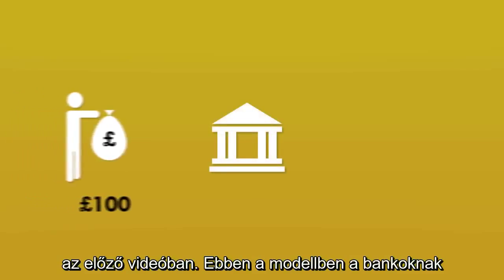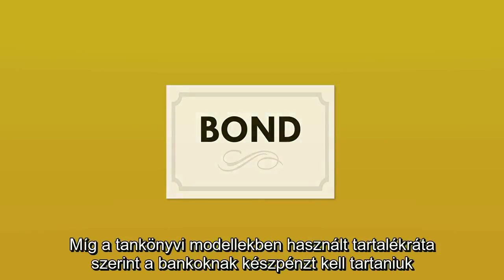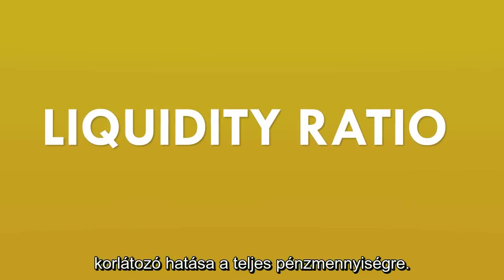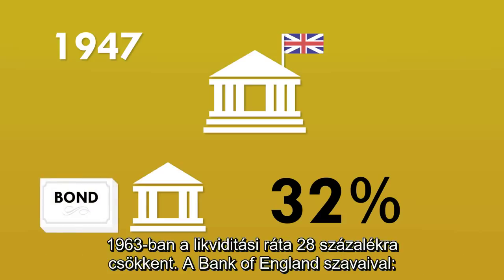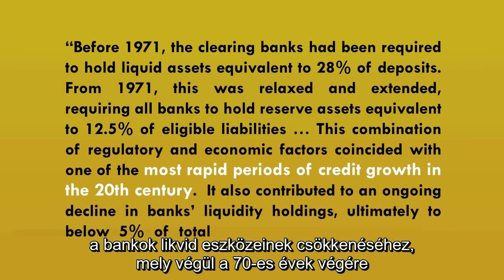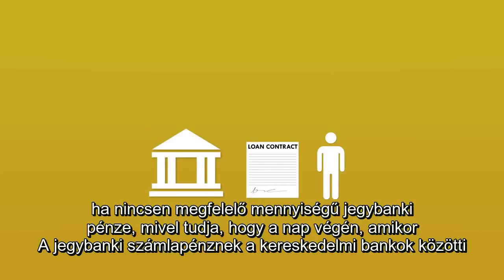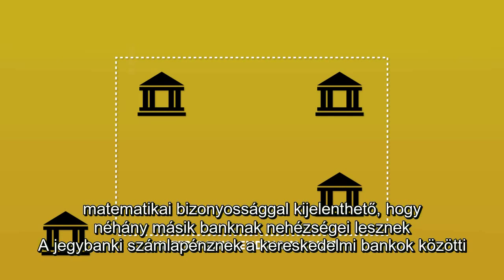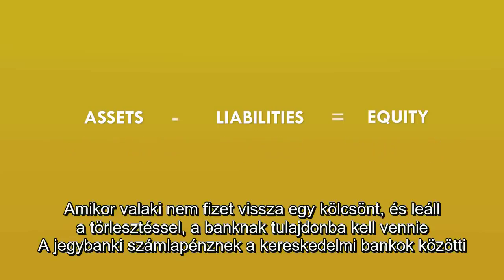PozitívPénz - 4. rész - Mennyi pénzt teremthetnek a bankok